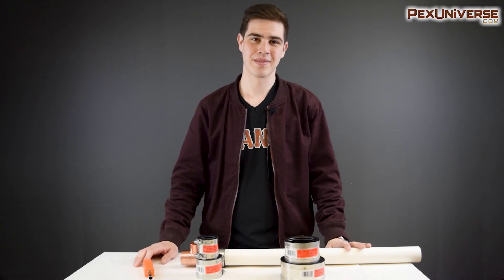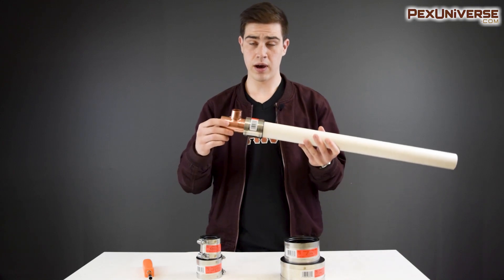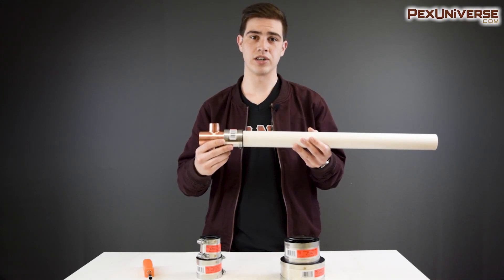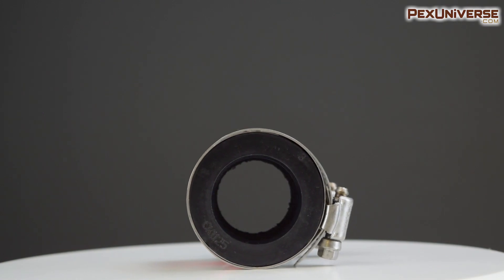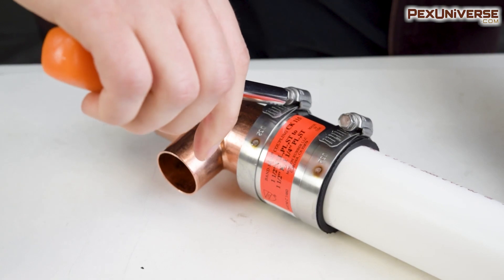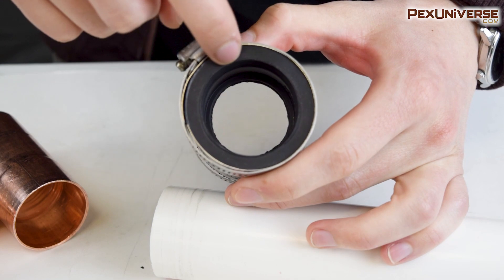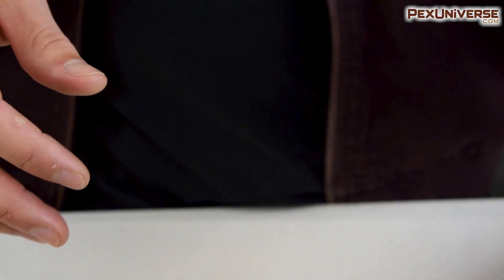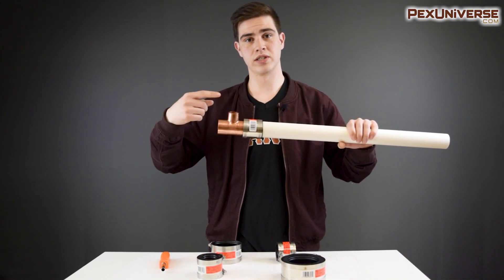What's the Difference between Transition Couplings and Regular Couplings? Copper to PVC or Cast Iron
What's the difference between transition couplings and regular couplings? This video will explain how to connect Copper to PVC or PVC to Cast Iron, etc.

Category
Education